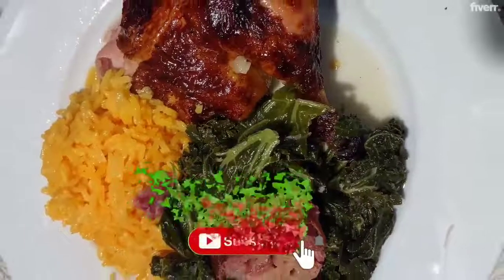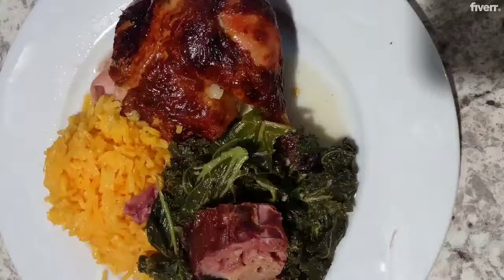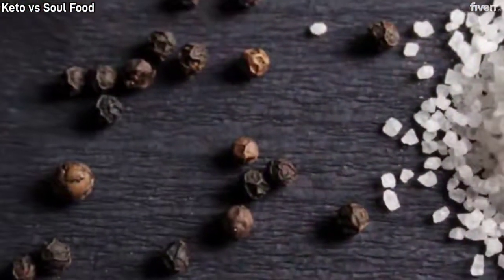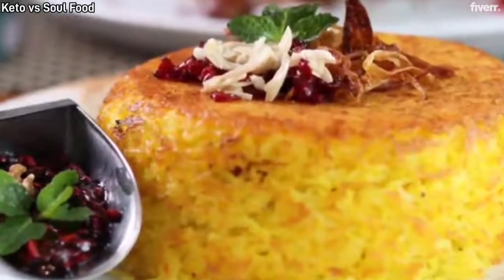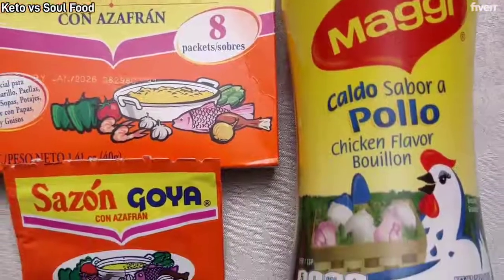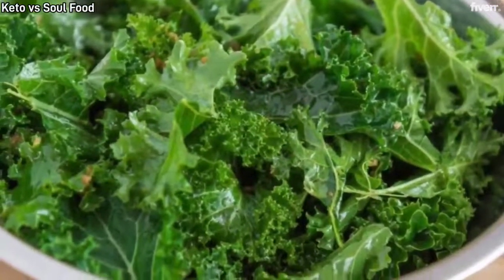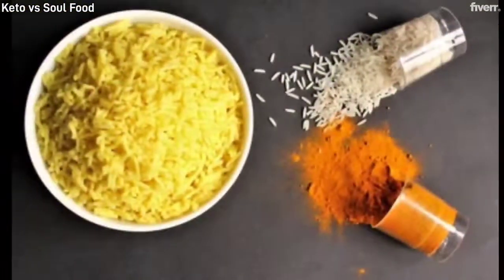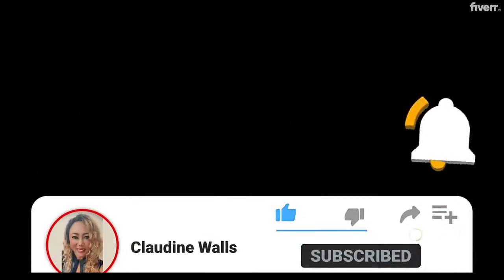Keto - Baked Chicken - Meal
Screenplay writer/children's book author /inventor Health & nutrition / Healthy Living

Claudine Walls producing an emotive and immersive experience that has never been seen on screen before. Claudine’s screenplay will push the boundaries of our perception as well as inspire.

Keto vs . Soul Food
 Food - Professional

Helpful T.B.I links